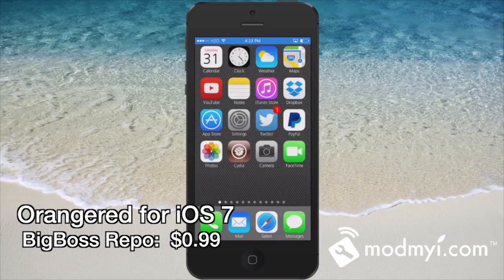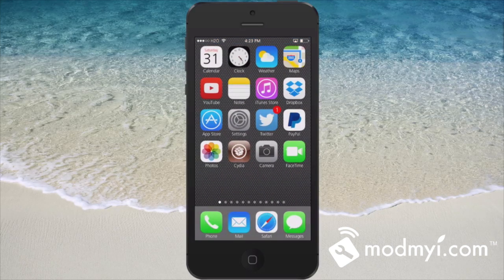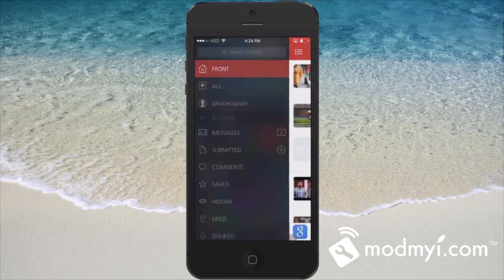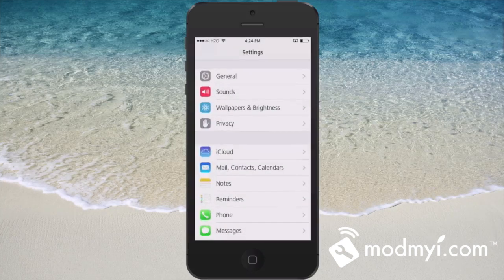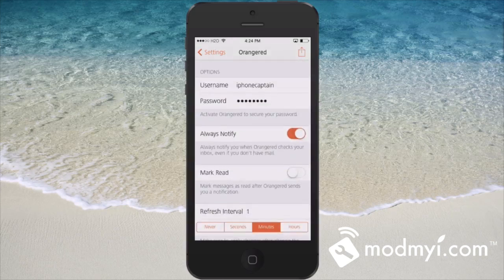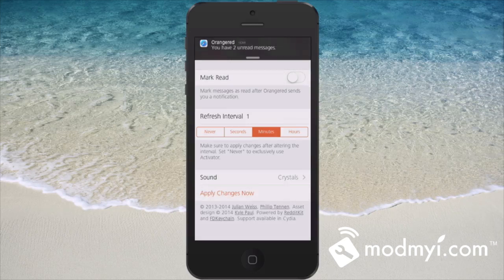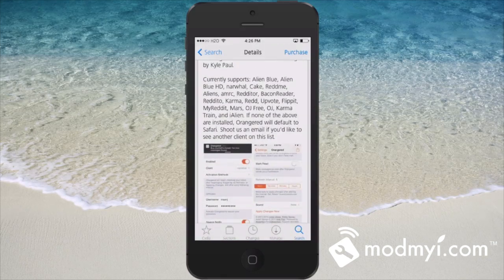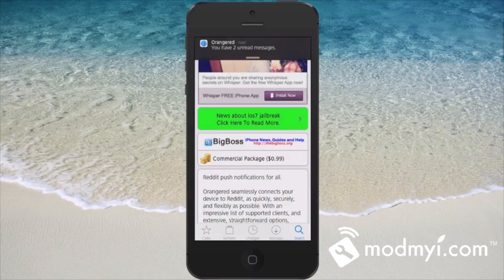iOS 7 Jailbreak Tweak 2014: OrangeRed For iOS 7 Reddit Push Notifications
SOCIAL US